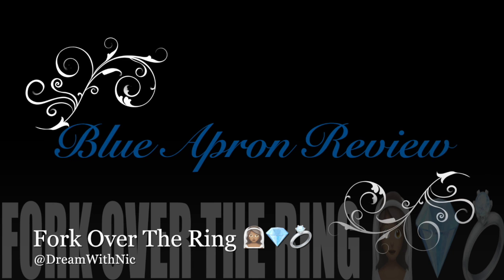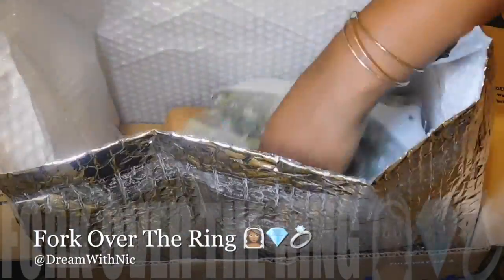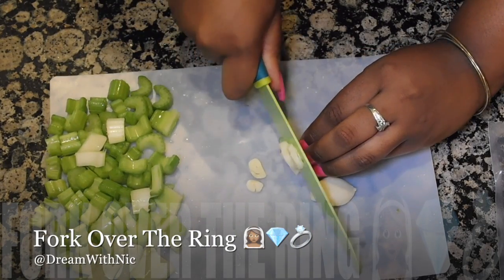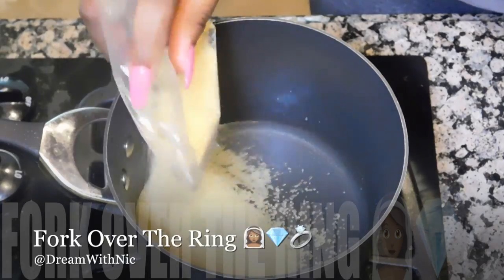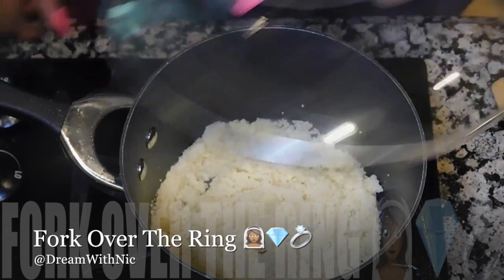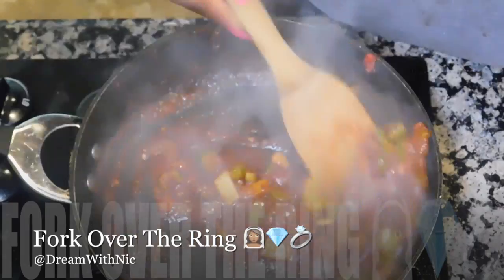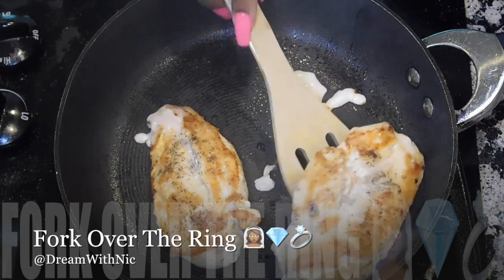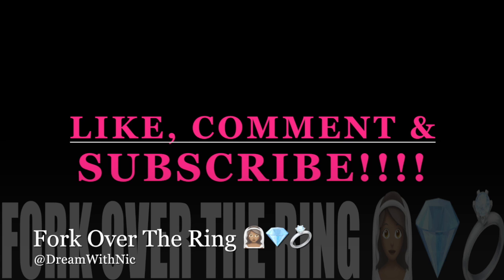Blue Apron Review: Seared Chicken and Creamy Couscous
Read Me!!!
This is part one of my Blue Apron Review, in this video I will be making Seared Chicken and Creamy Couscous with Olive and Raisin Sauce.

Ingredients:
2  Boneless & Skinless Chicken Breast
1/2 Cup Couscous
3 stalks of Celery
1 oz of Castelvatrano Olives (Ooo Fancy)
1 1/2 Tbsp of Golden Raisins
2 Tbsp of Verjus Blanc ( acidic juice)
2 Tbsp of Creme Fraiche
2 Tbsp of Tomato Paste
1/4 tsp of Crushed Red Pepper Flakes
Olive Oil
Salt
Pepper

 Please feel free to drop a comment or question below and let me know about your Blue Apron experience.

Follow me on SC/IG @DreamWithNic